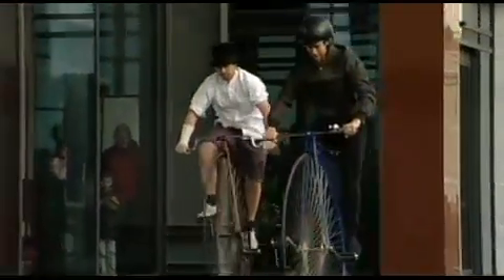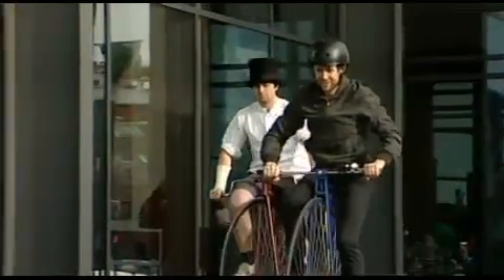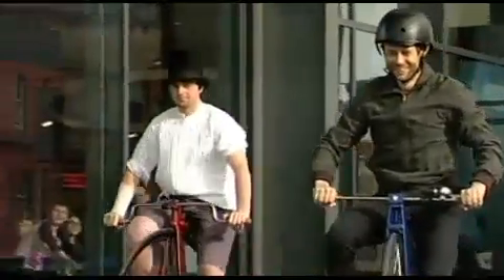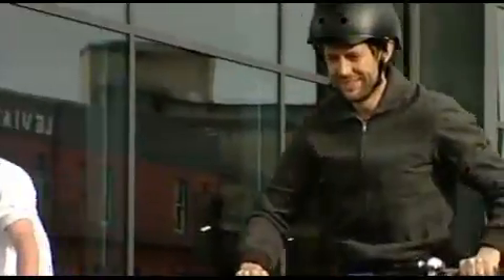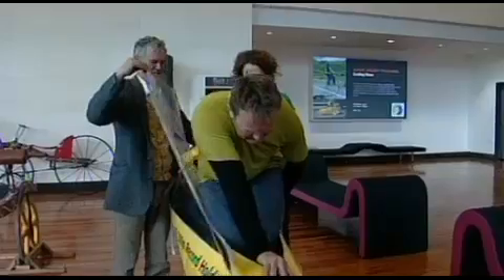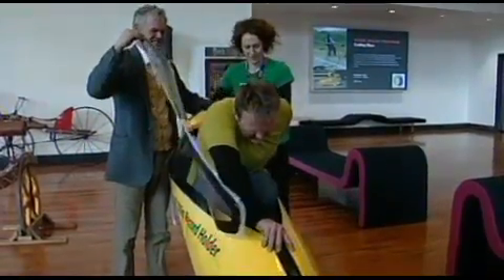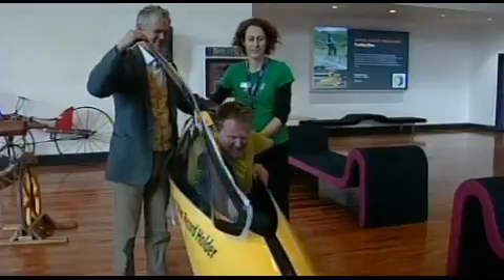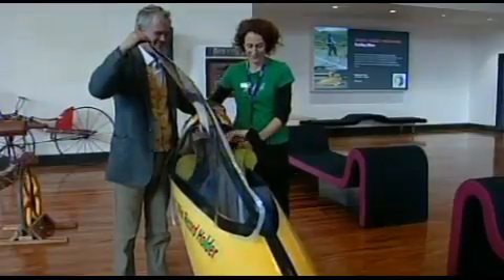Exciting Bikes on display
Bicycle enthusiasts were treated to a rare sight today, with bikes from as far back as 1818 on display. Toitu Otago Settlers Museum hosted an 'Exciting Bikes' event as part of the International Science Festival. But the bikes weren't just for show, as those brave enough got to take a ride on one of the more difficult two-wheelers.